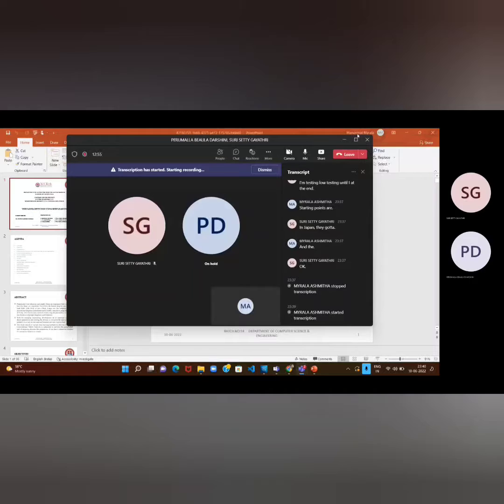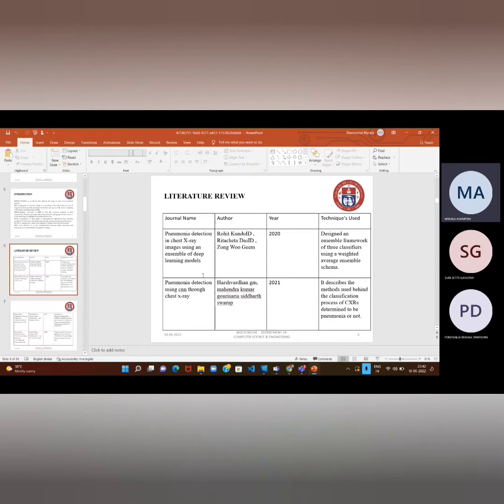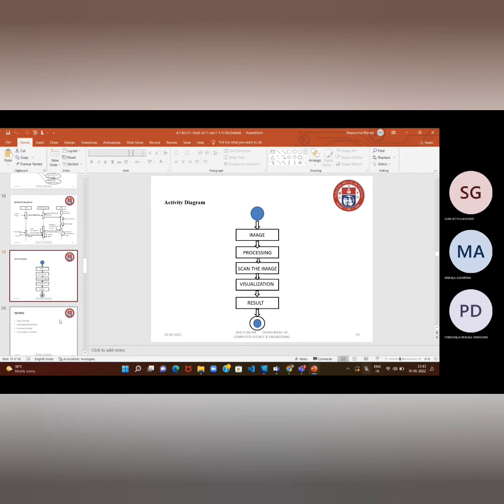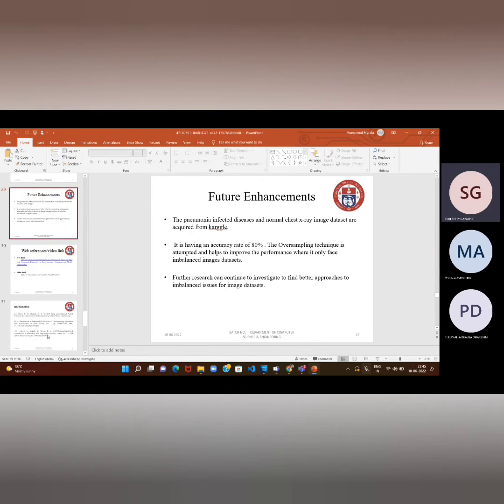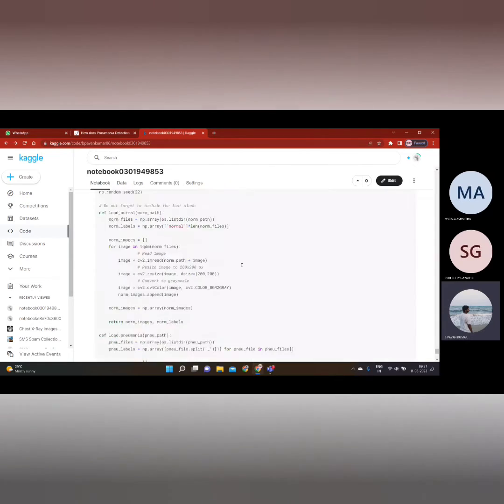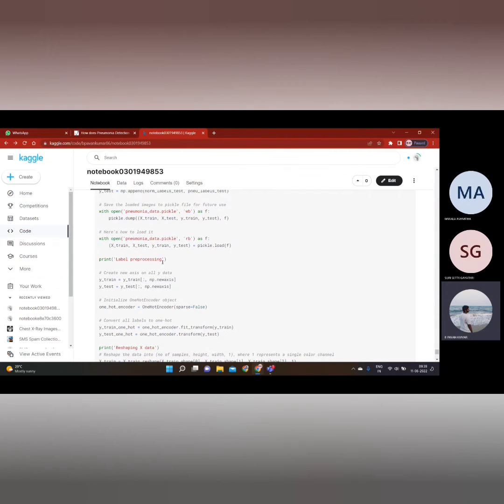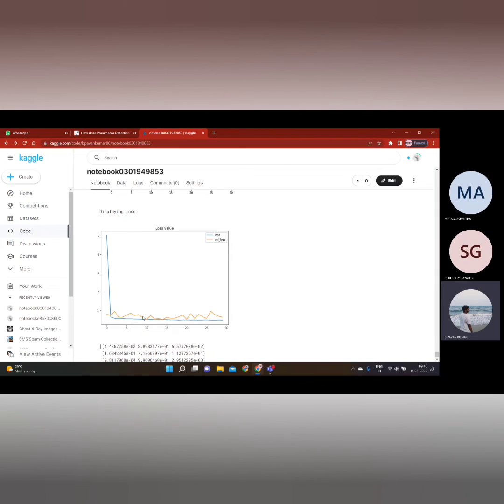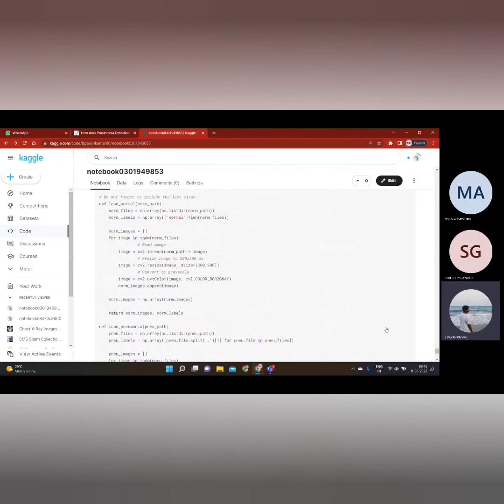Batch 94 Minor Project